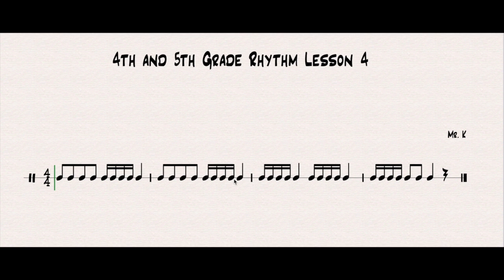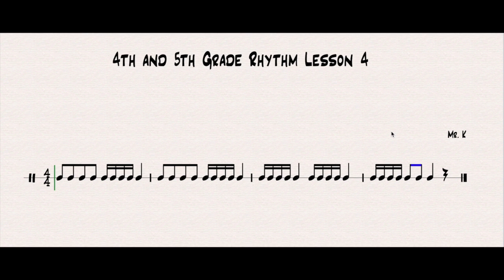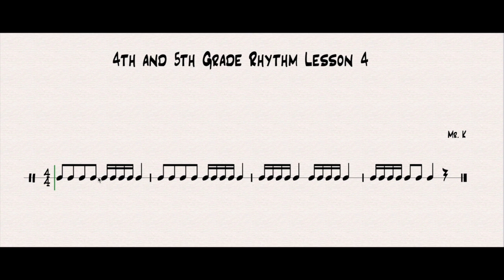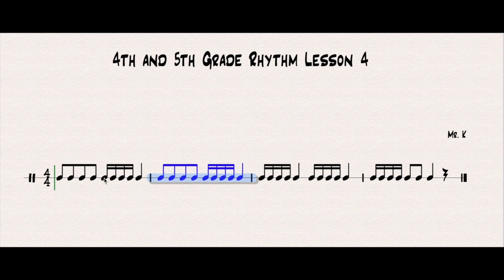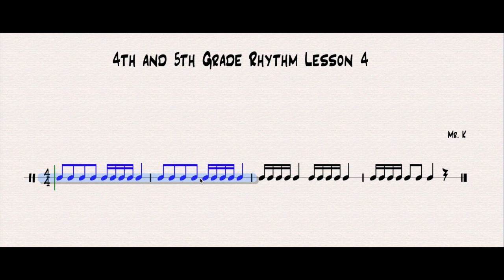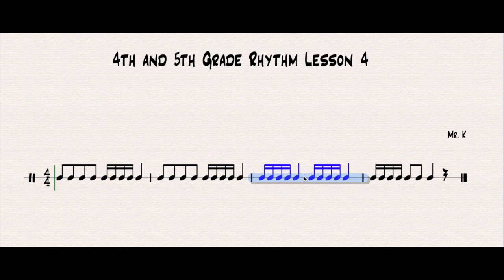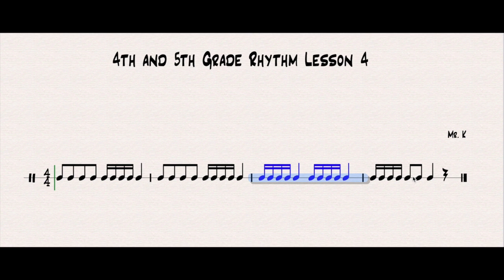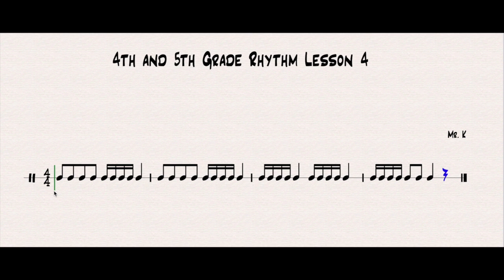4th & 5th Grade Rhythm Lesson 4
This video is about 4th & 5th Grade Rhythm Lesson 4